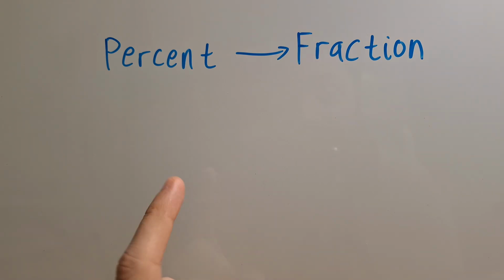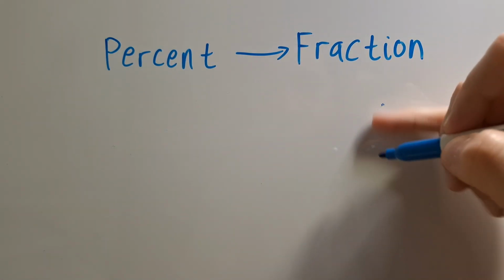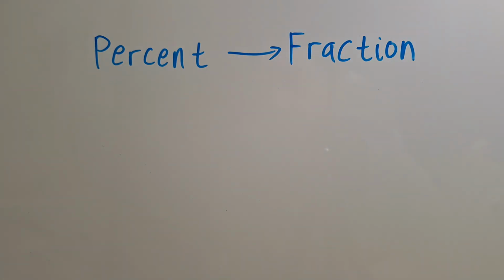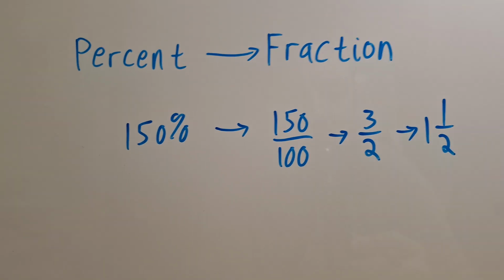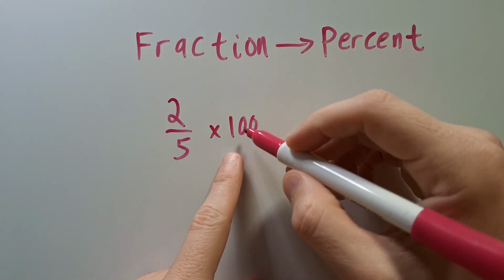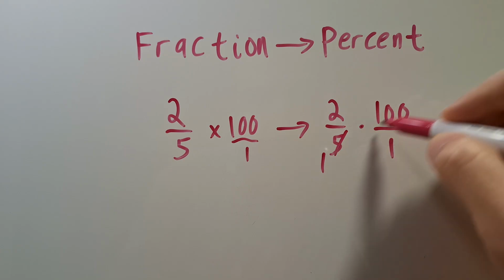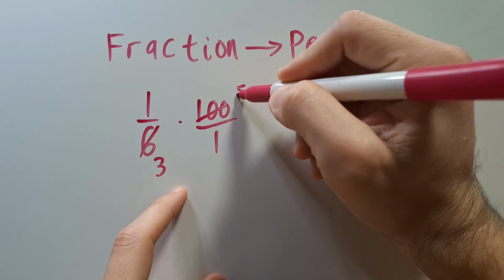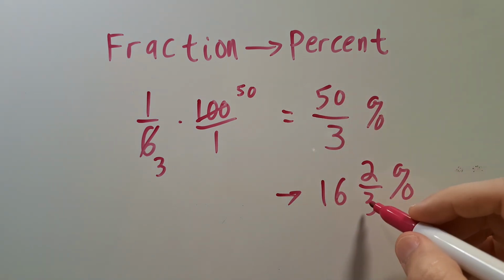Fraction and Percent Conversions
In this video, we are converting between fractions and percents. For the percent to fraction conversion, the technique is very similar to the decimal to percent conversion. What we do is divide by 100, and reduce if needed. For the fraction to percent conversion, we multiply by 100. From there, we multiply straight across or cross cancel terms if we can.